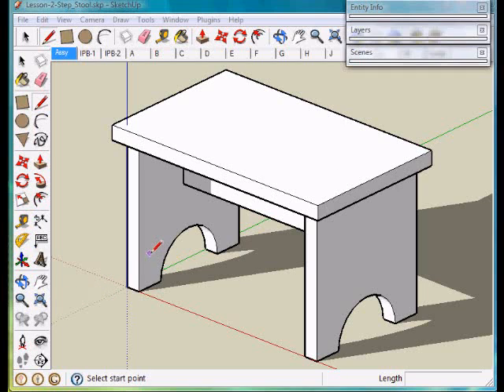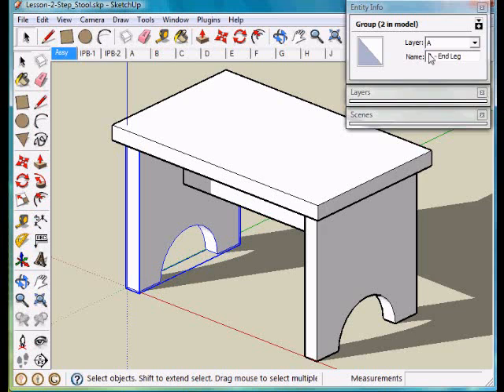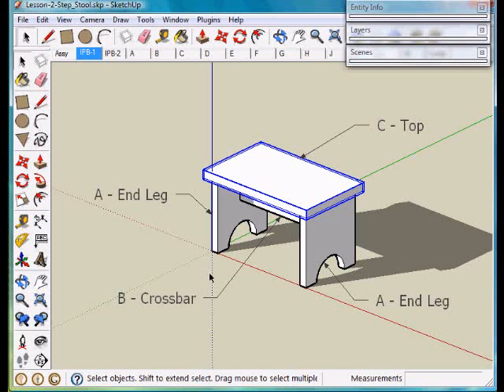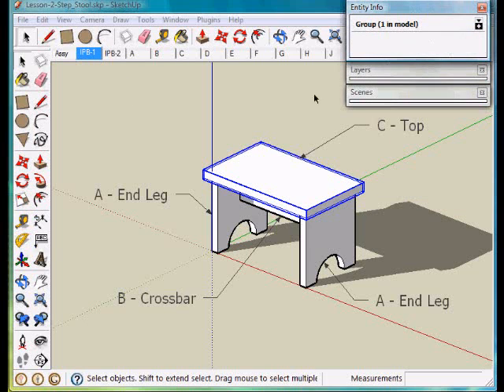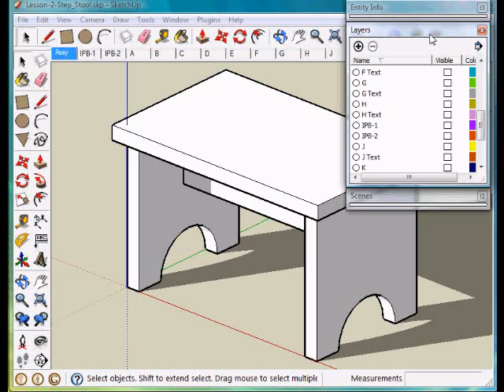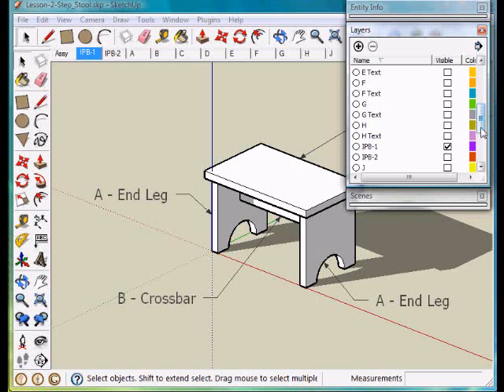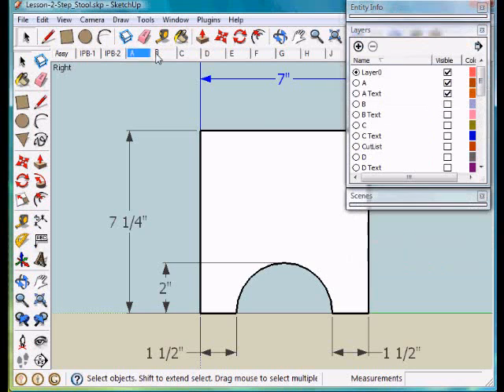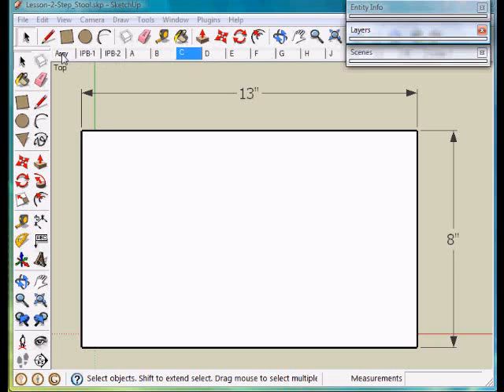Lesson1-Layers & Scenes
A more detailed explanation of the use of Scenes and Layers in SketchUp to produce multiple views and drawings from a single model